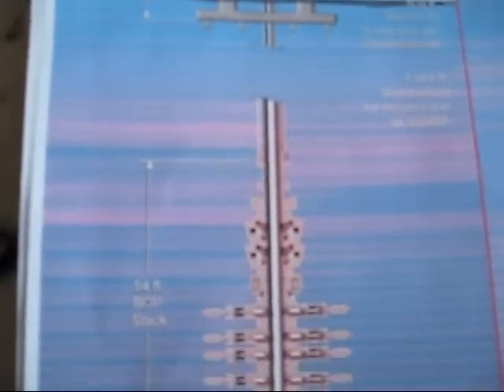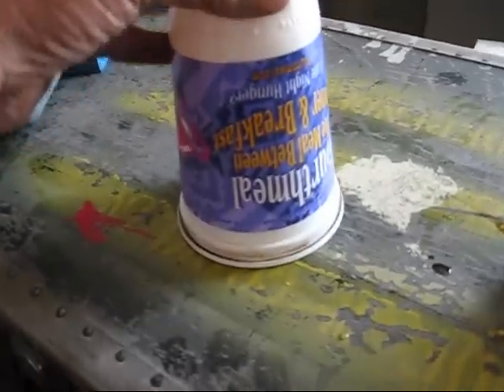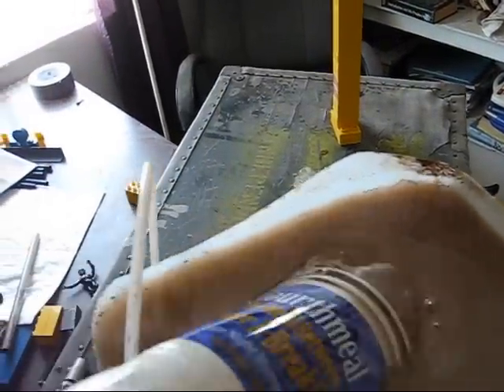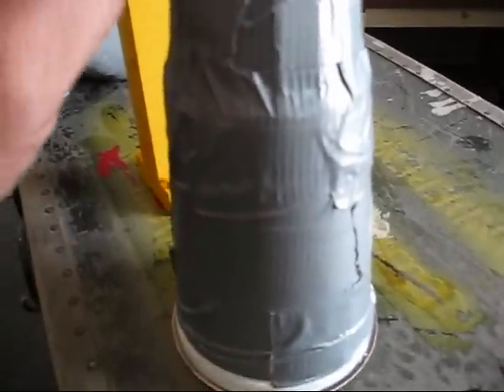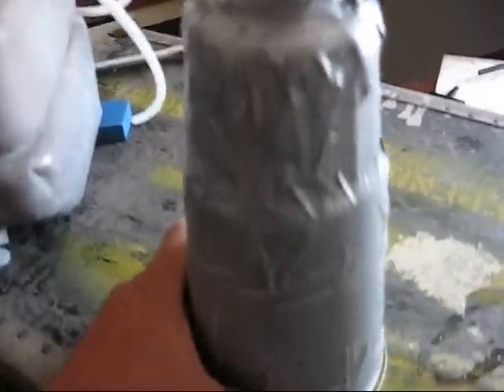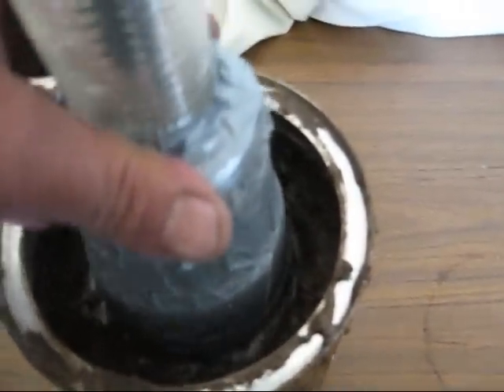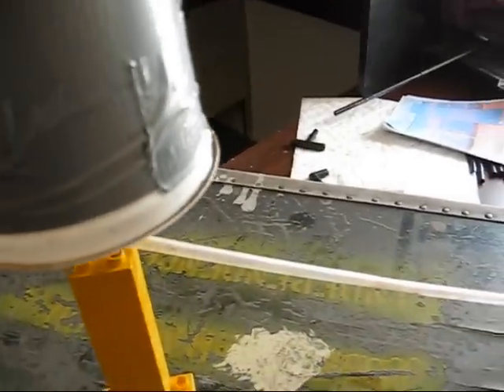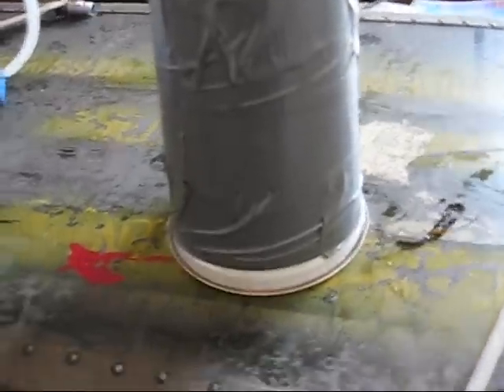ROUGHNECK`S PLANS TO STOP GULF OF MEXICO OIL LEAK.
CHECK OUT THESE EASY TO UNDERSTAND PLANS ON HOW TO CAP THE GULF OF MEXICO  OIL LEAK